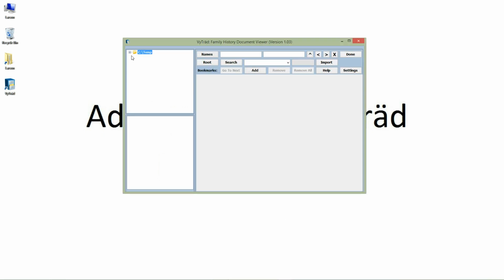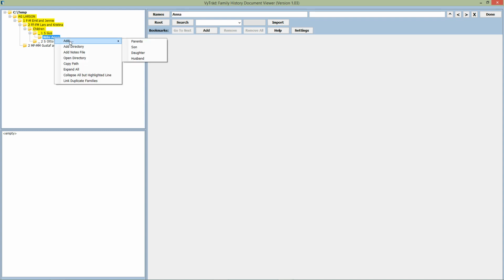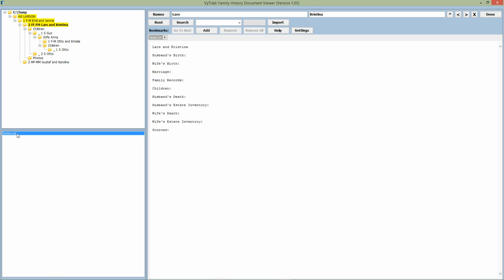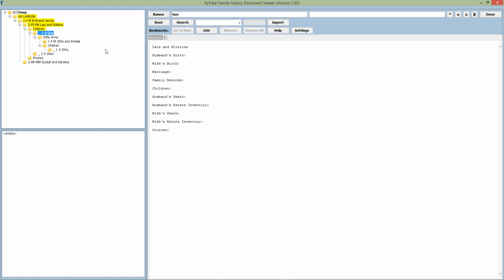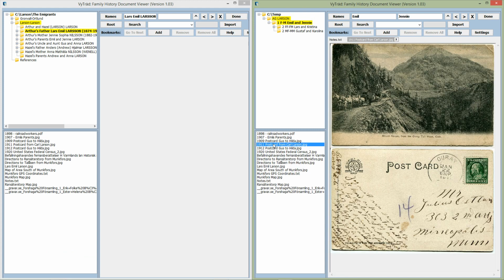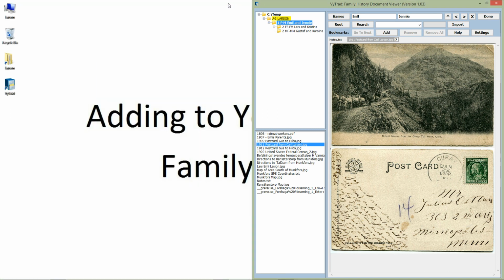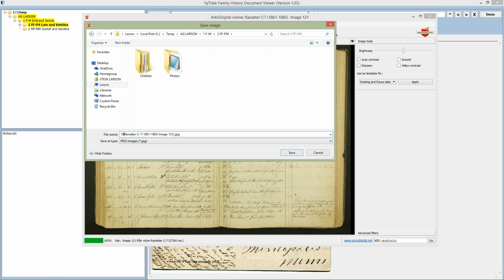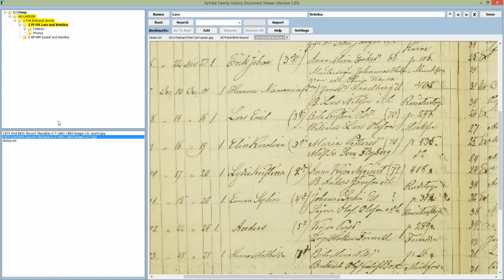3 Adding to your VyTräd Family Tree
This video demonstrates VyTräd - a genealogy utility program for organizing, managing and viewing digital family history documents. This video demonstrates how to add to your family tree by adding generations as well as how to save your digital family history documents into the VyTräd directory system. for more information.